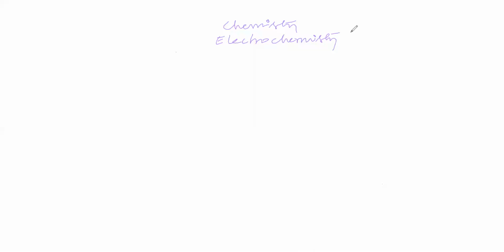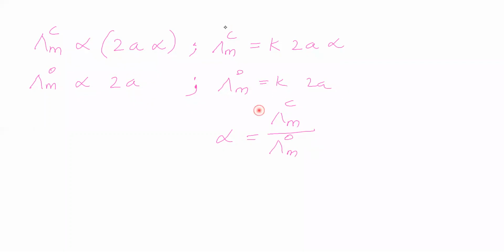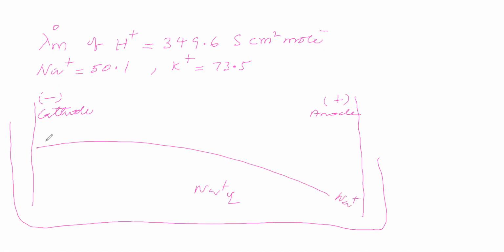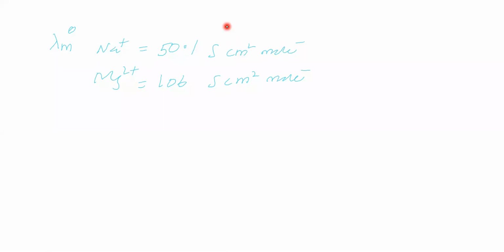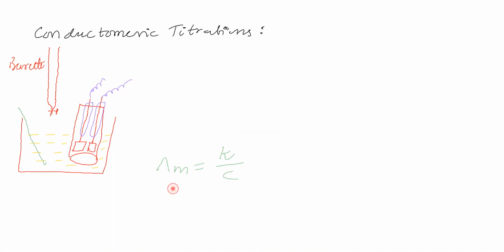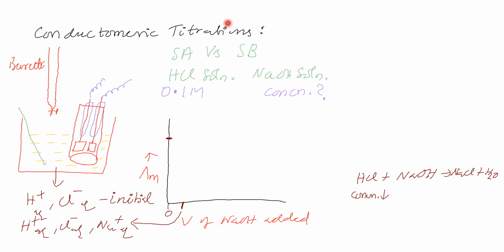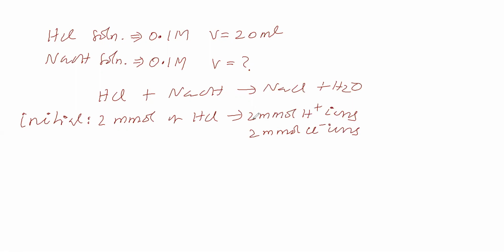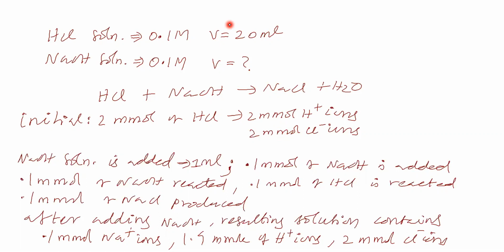chemistry electrochemistry part 28 for class 12 JEE & NEET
limiting molar conductivity  & conductometric titration